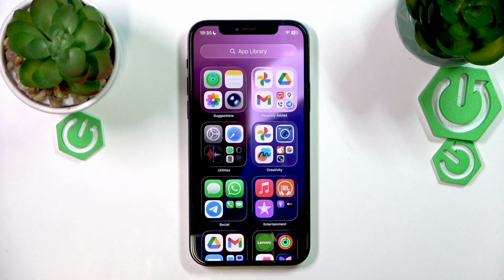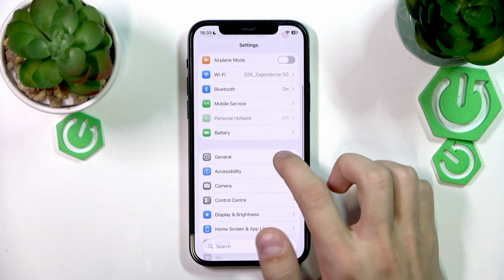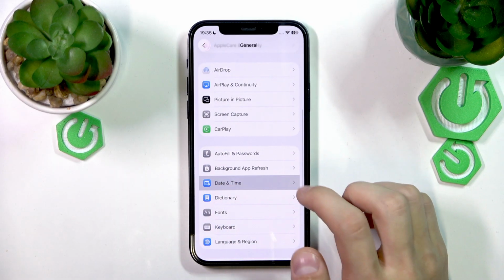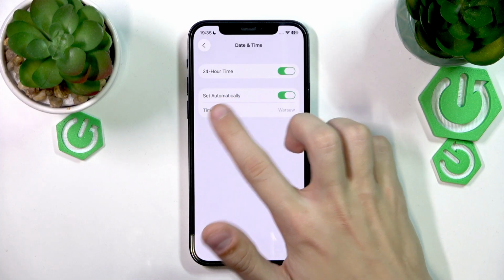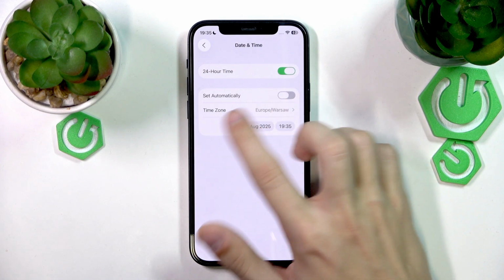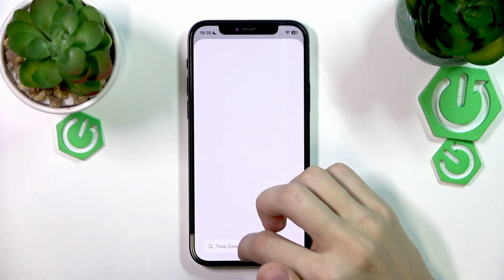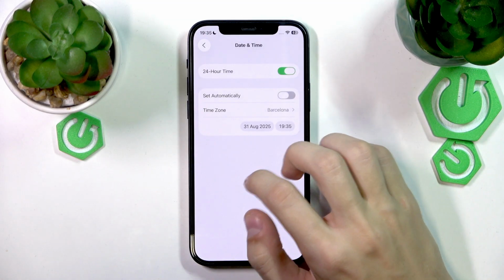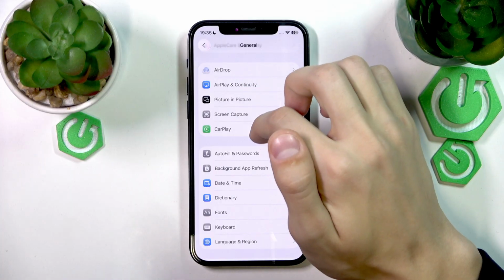iPhone – How to Change Time Zone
If you need to update the time zone on your iPhone, this video will show you exactly how to do it step by step. Whether you’re traveling, moving to a new location, or your iPhone is showing the wrong time, changing the time zone is quick and easy. We’ll guide you through the Settings menu, show you how to turn off the automatic time zone option, and select your preferred time zone manually. This method works for all iPhone models and iOS versions. Learn how to keep your iPhone’s clock accurate no matter where you are.

How to change time zone on iPhone?
How to set time zone manually on iPhone?
Where is the time zone setting on iPhone?

0:00 Introduction
0:12 Open Settings on iPhone
0:18 Go to General and Date & Time
0:25 Turn off Set Automatically
0:34 Select and change the time zone
0:50 Example: Set time zone to Barcelona, Spain
0:56 Time zone changed successfully